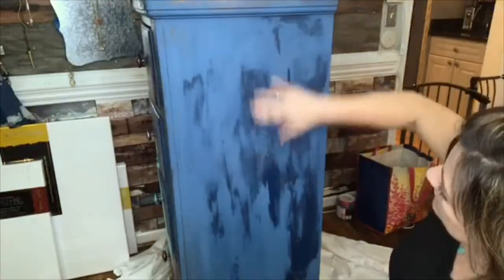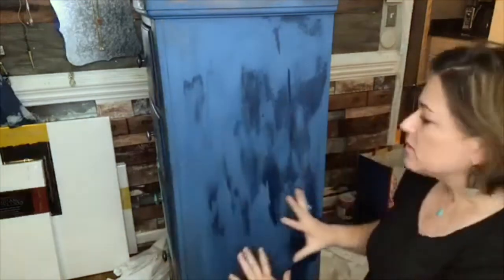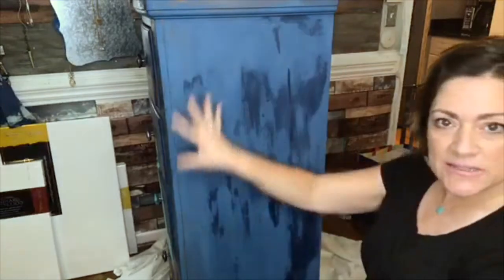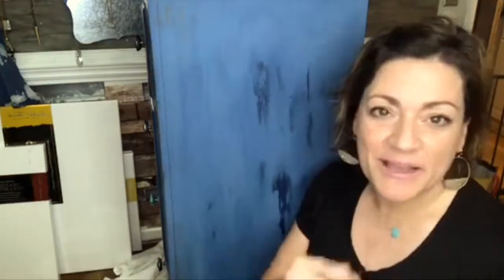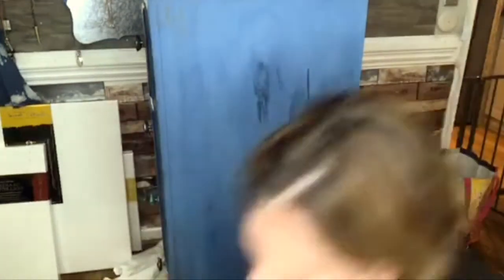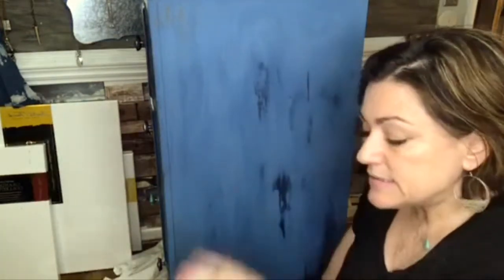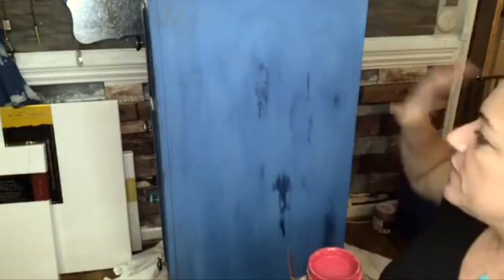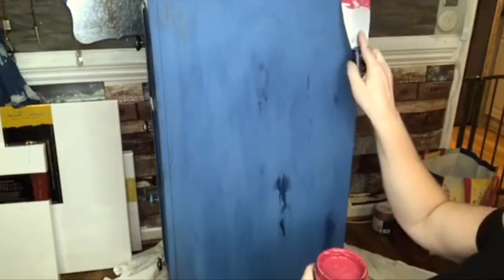Painting boho style with a putty knife and singing Broadway tunes!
I'm painting the side of my Hamilton-inspired dresser with a putty knife to keep lots of color and boho style on the piece!

singing  "Popular" from "Wicked", and "I Don't know How to Love HIm" from "Jesus Christ Superstar".